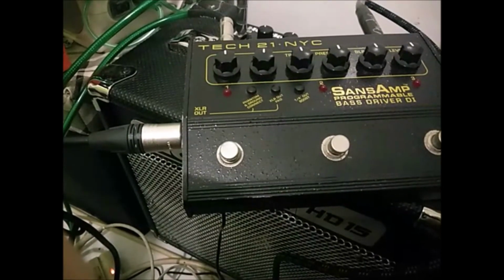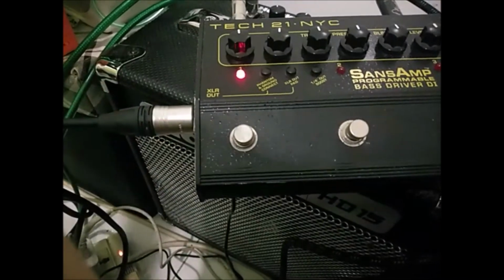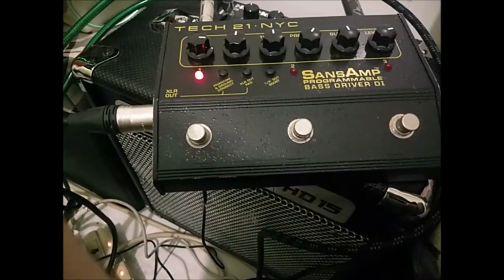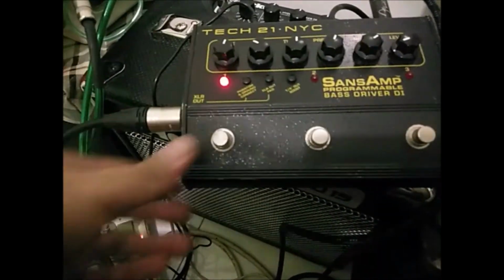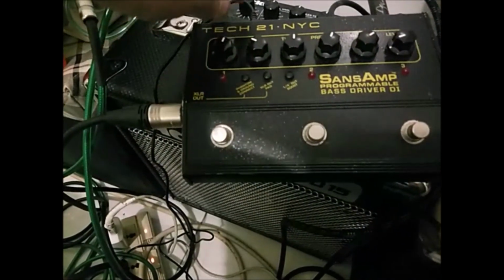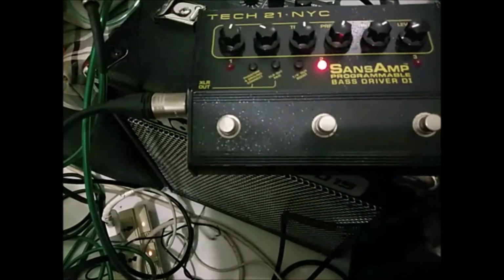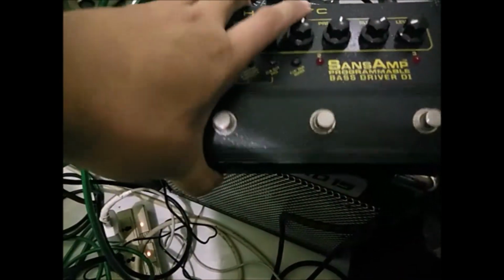Sansamp V1 Programmable Demo2